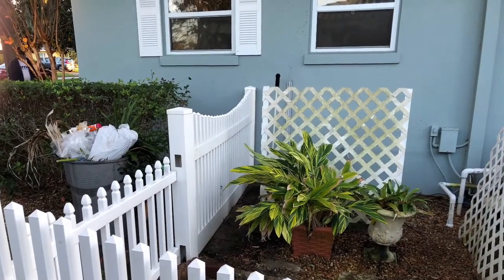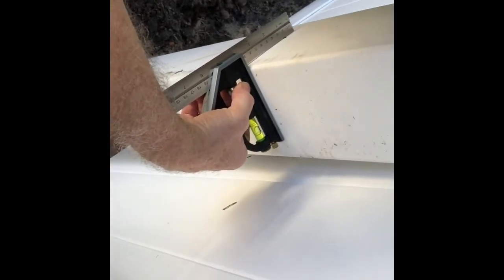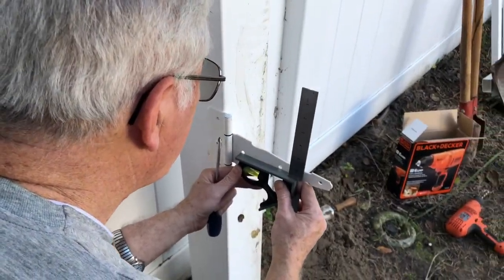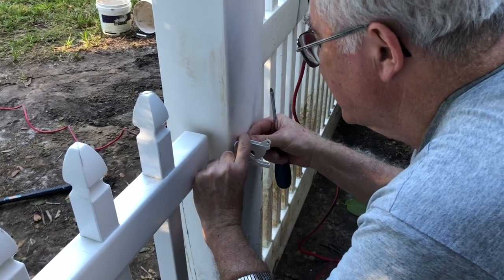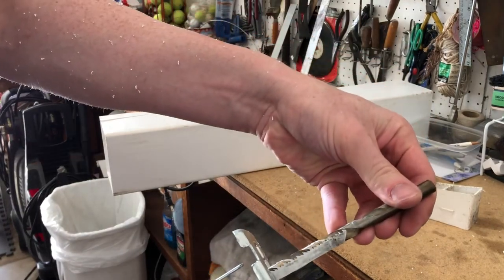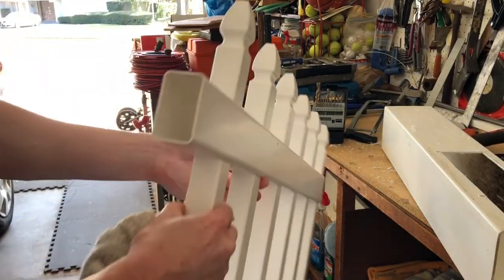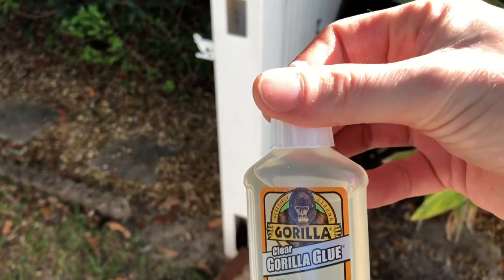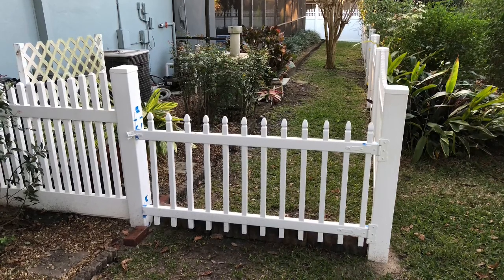Vinyl Fence DIY Installation Project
This is a video about the Vinyl Installation project I was part of.  Part of an existing fence as well as scraps from a previous fence were used.
 You can also check out my highly nerdy crafting channel on Laughing Griffin Crafting here on YouTube.